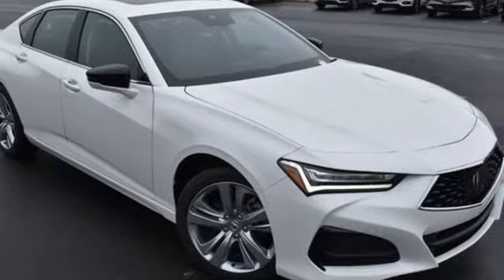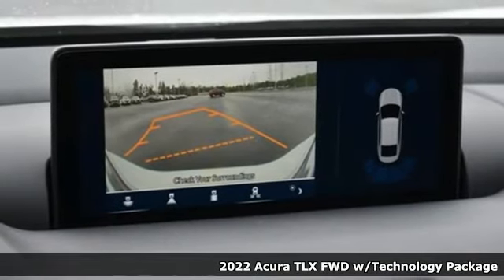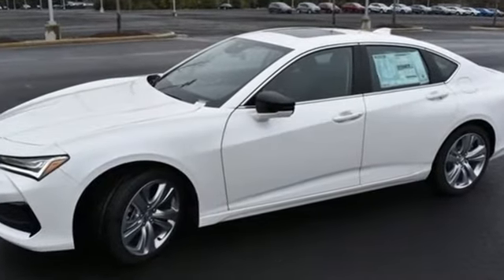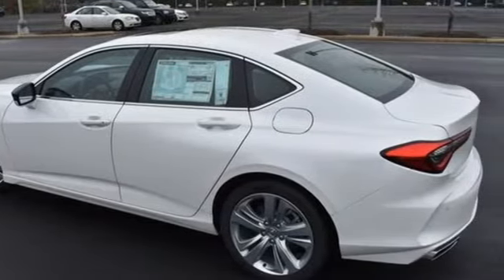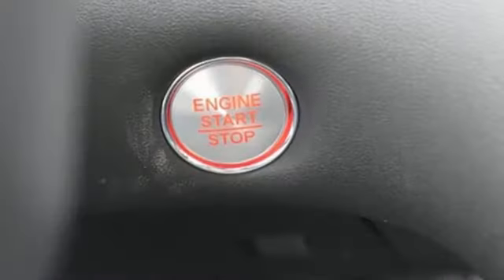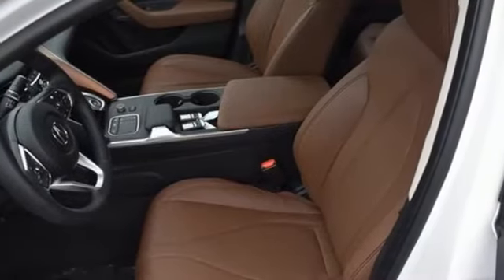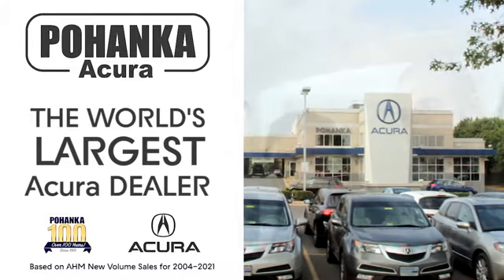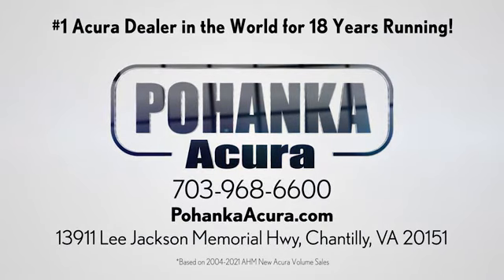New 2022 Acura TLX Falls Church VA Acura Washington-DC, DC ANA001802 - SOLD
Year: 2022
Make: Acura
Model: TLX
Trim: Technology Package
Engine: 2.0L DOHC
Transmission: 10-Speed Automatic
Color: White
Interior: Espresso
Stock #: ANA001802
VIN: 19UUB5F49NA001802
Platinum White Pearl with leather trimmed espresso sport seats, heated front seats, 2.0T power, technology package, navigation, power moon roof, satellite radio, and much more. brbrRecent Arrival! 22/31 City/Highway MPGbrbrbrWe make every effort to provide accurate information but please verify options and price with management before purchasing. All vehicles are subject to prior sale. All financing is subject to approved credit. Dealer installed options are additional. Stock photo colors, options and trim levels may vary. Not responsible for typographical errors. Published prices subject to change without notice to correct errors and omissions or in the event of inventory fluctuations. Vehicle offers/prices & internet price quotes valid for 48 hours from initial posting date, subject to change by dealer/manufacturer without notice. Vehicles may be in transit to dealer. Vehicle photos may not match exact vehicle. Please call to confirm availability status. All prices exclude taxes, title, license, and dealer processing fee of $899.00. Government 5-Star Safety Ratings are part of the National Highway Traffic Safety Administration's (NHTSA's) New Car Assessment Program. For additional information on the 5-Star Safety Ratings program, please Based on model year EPA mileage ratings. Use for comparison purposes only. Your mileage will vary depending on driving conditions, how you drive and maintain your vehicle, battery pack age/condition, and other factors. World's Largest Acura Dealer based on 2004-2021 AHM New Acura Volume Sales."

Address:
13911 Lee Jackson Highway